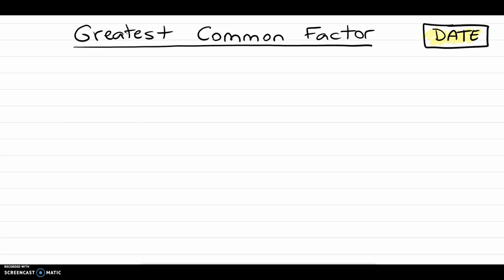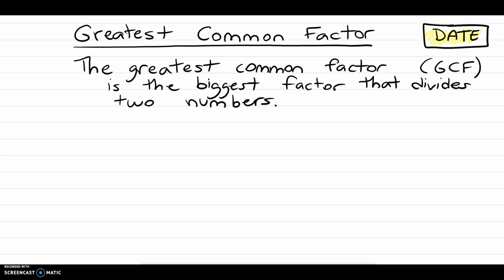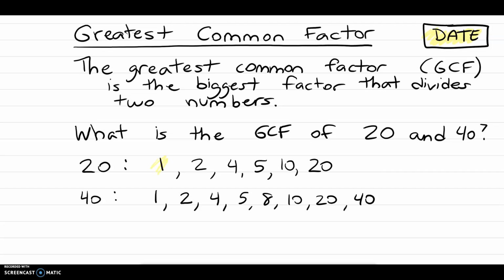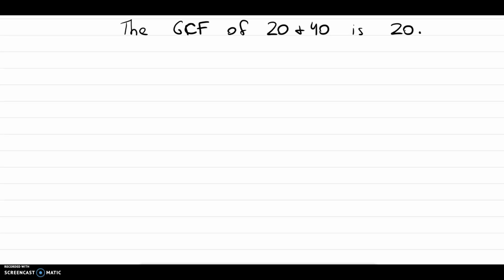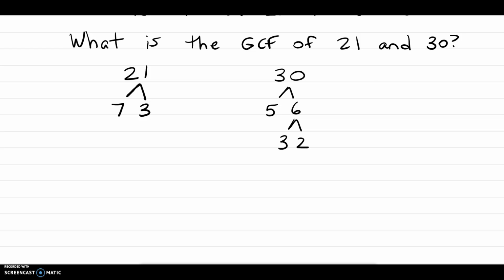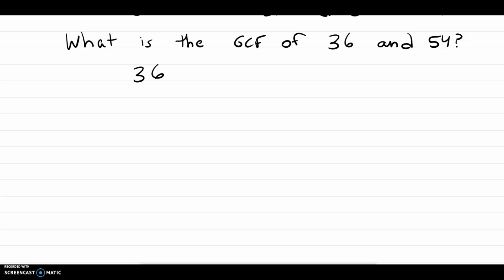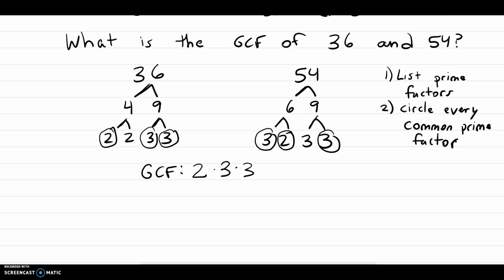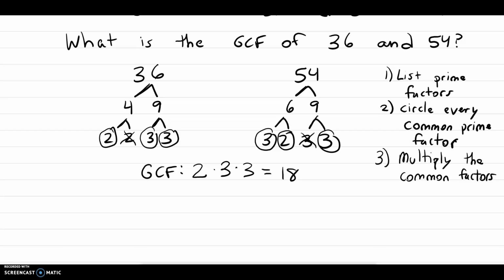Day 4 Greatest Common Factors